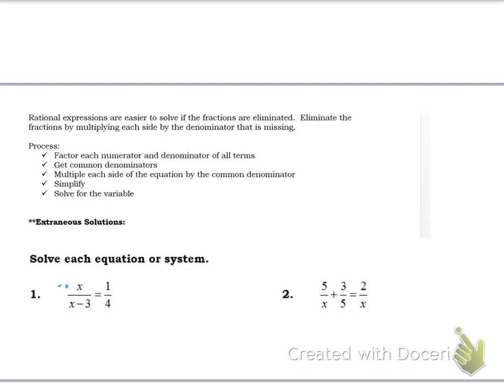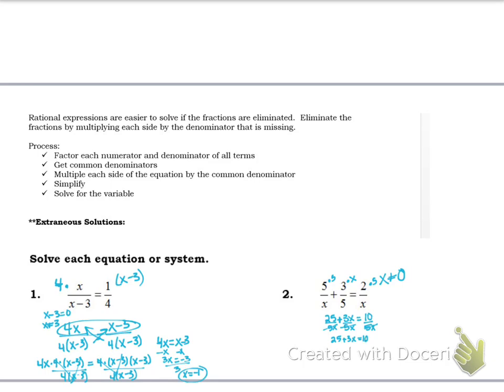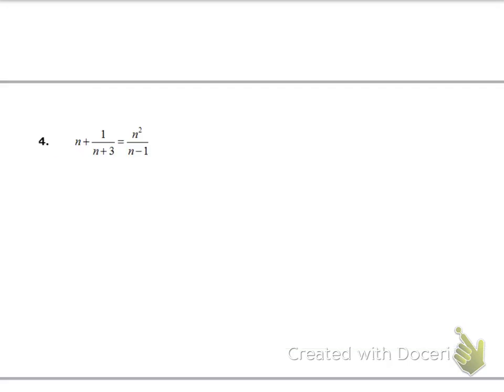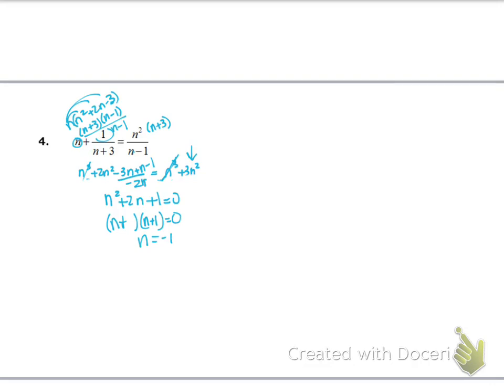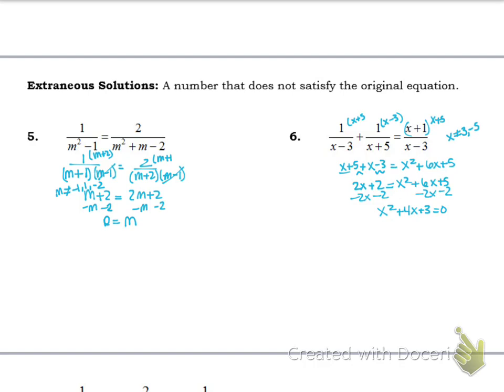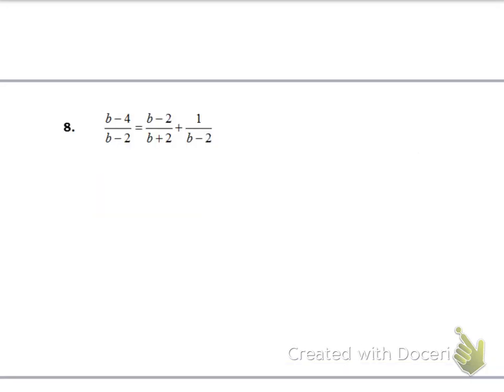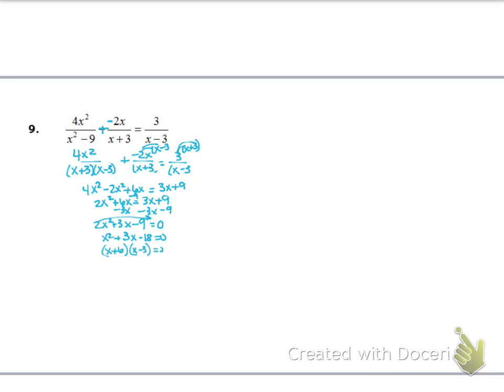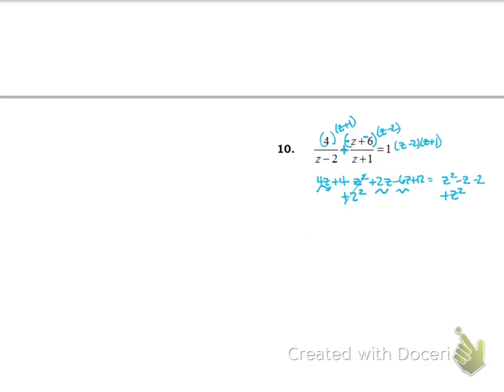5. 3 solving rational equations